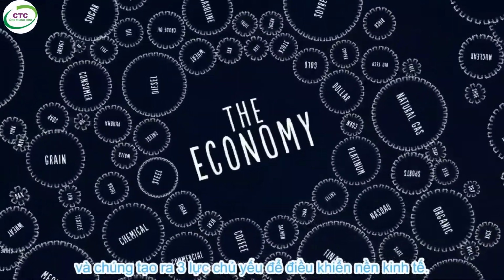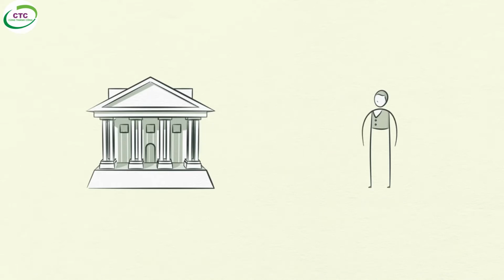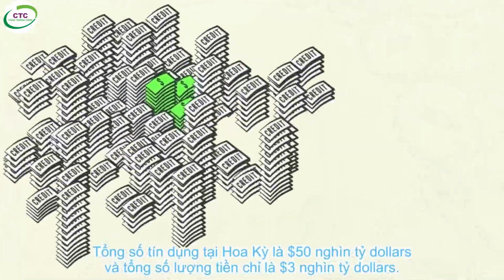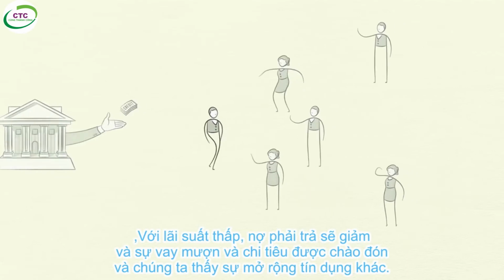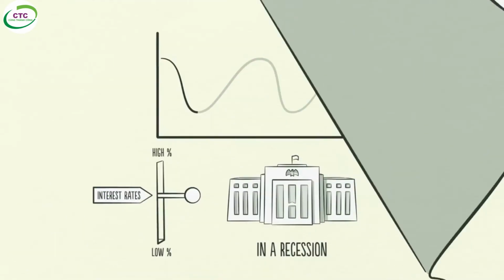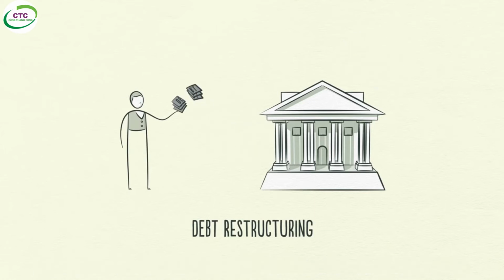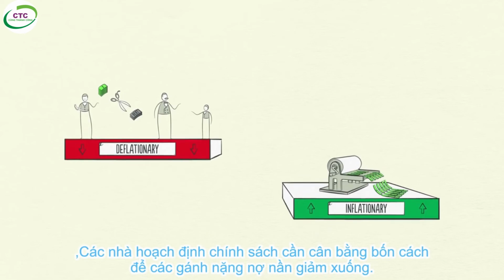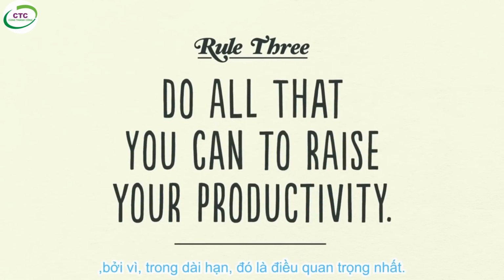Cách nền kinh tế vận động - Giải thích chu kỳ kinh tế - DỄ HIỂU NHẤT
Nhận ưu đãi:
+ Miễn phí GD 200 Triệu, Tặng 100iXu
+ Chọn TK VIP, số tài khoản đẹp theo sở thích
+ Nhận lãi suất 4-5% trên vốn nhàn rỗi (iSave)
+ Phí GD thấp nhất (chỉ 0.1%)
Link tham gia nhóm tư vấn, hỗ trợ KH của TCBS